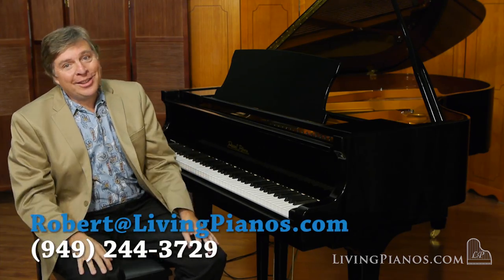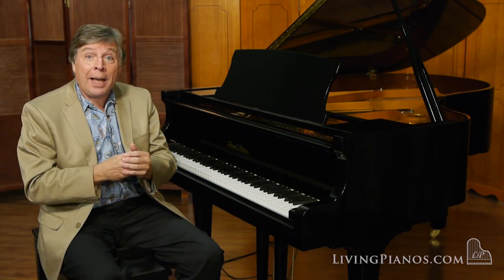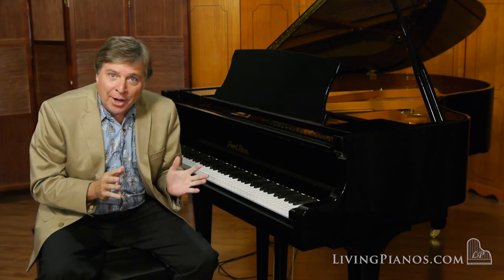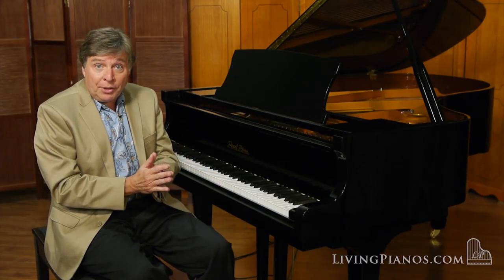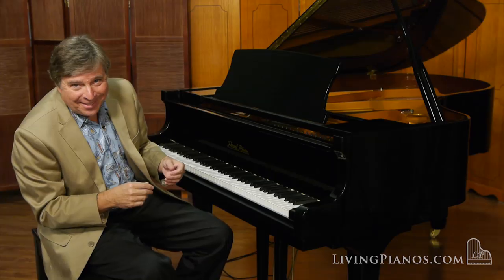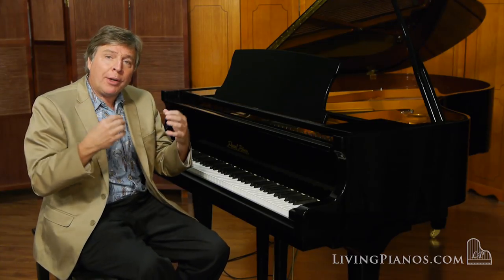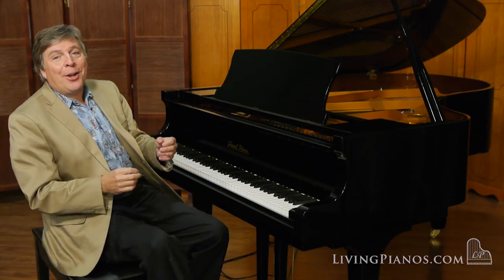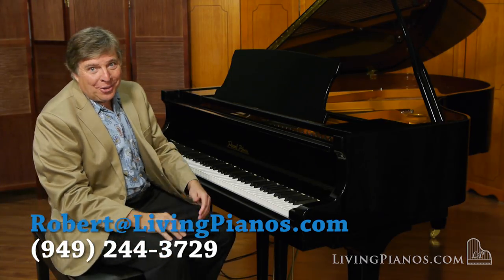Pearl River Grand Piano for Sale – Top Grand Pianos Online